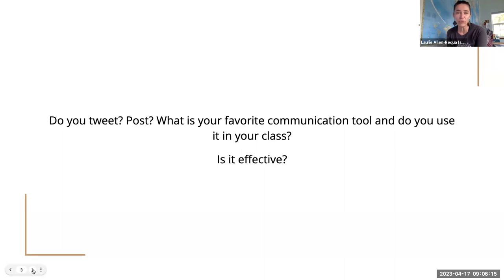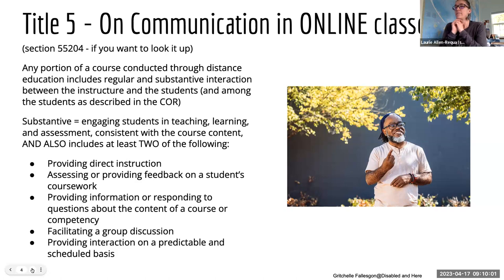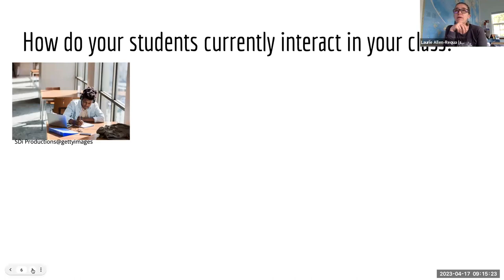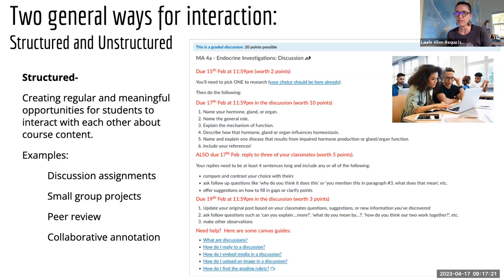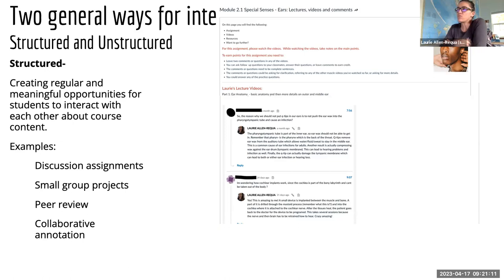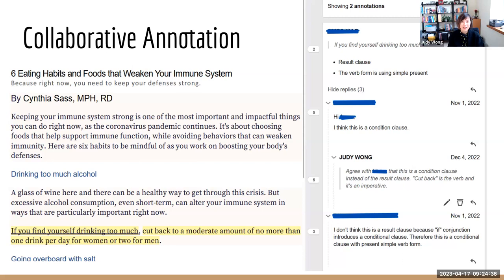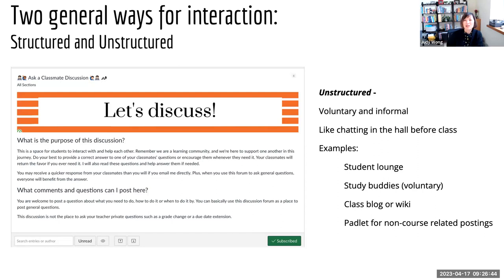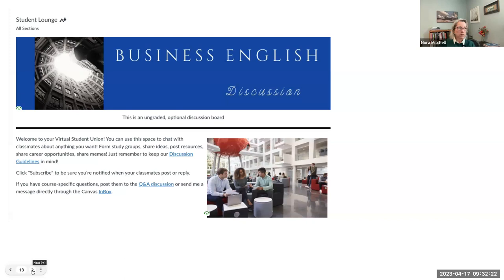Communication in your Online Classes - Workshop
This workshop reviews four best practices for communication.  Including how to communicate in your class, how to set expectations, the two ways legally students need to interact/communicate in class, and how to follow through on your expectations.